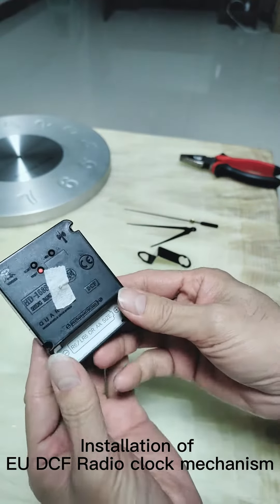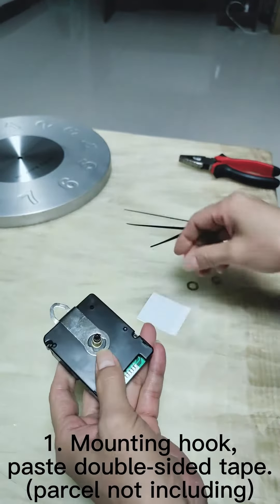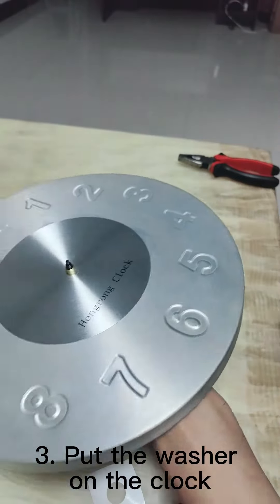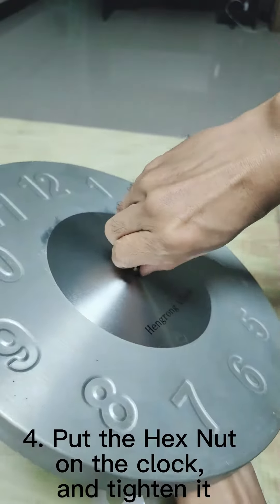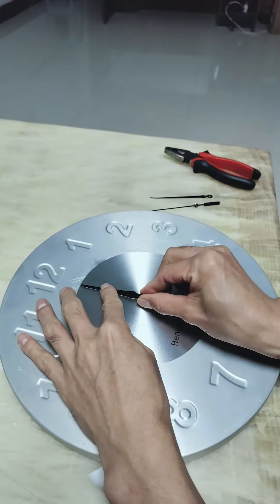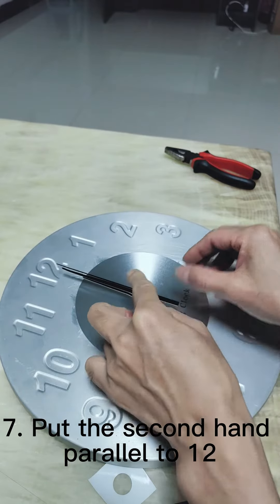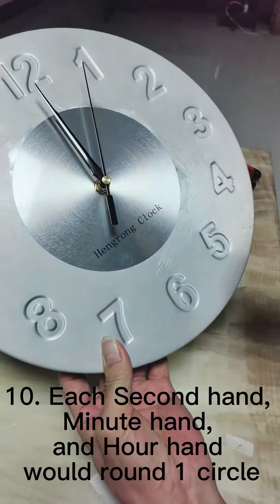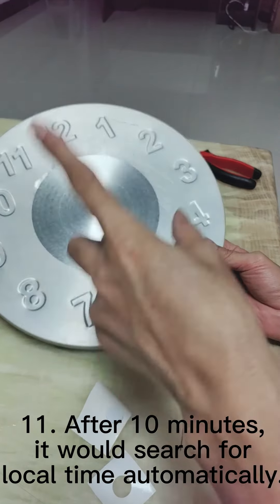Installation of DCF radio-controlled silent sweep clock mechanism